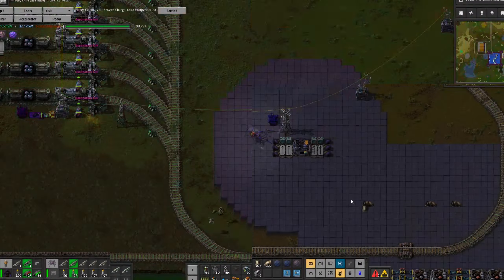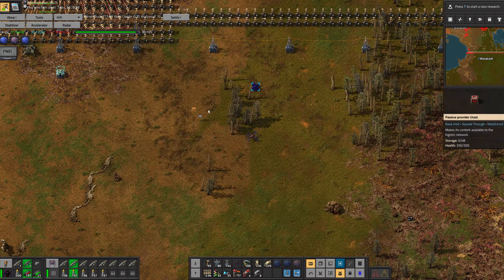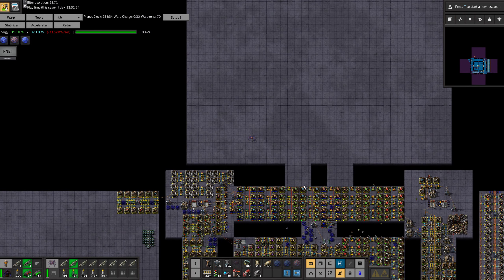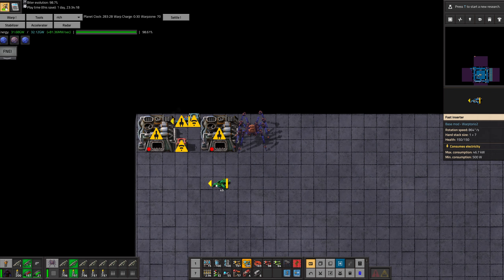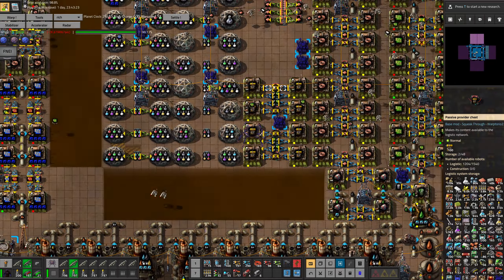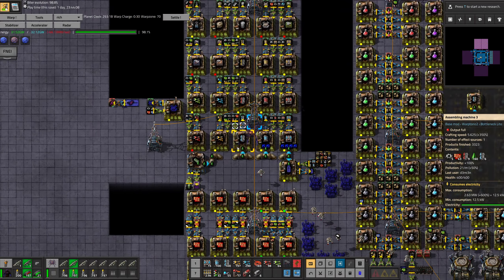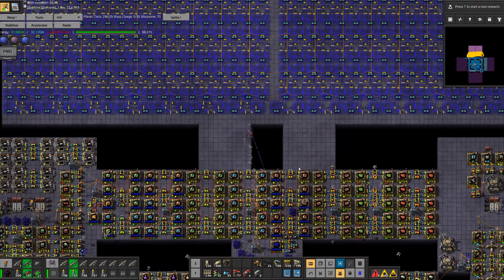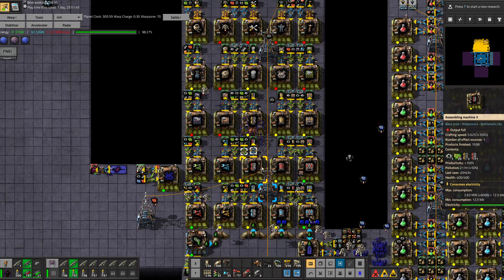Mass steel smelting [Factorio: Warptorio2 | E63]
If you want to play along, the game seed is 87444195 and the mod list can be found (the map seed won’t help that much though, as warptorio will generate fresh planets with every warp)

Warptorio is a mod all about hit-and-run: get to the planet, get as many resources while generating an absurd amount of pollution and get out before the biters know better

The factory must warp (but also grow)!

00:00 - Small tweaks and defense resuply
07:29 - Steel smelting
20:08 - Defense again
28:58 - Making steel functional